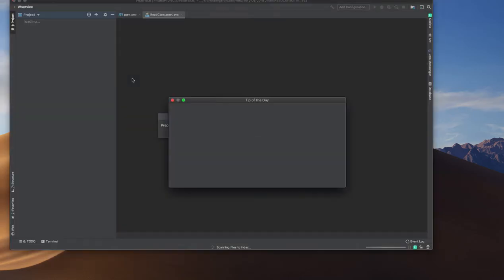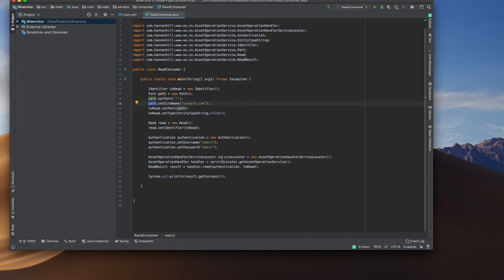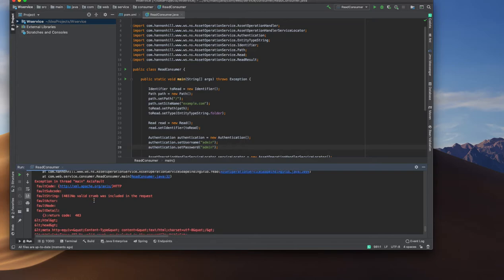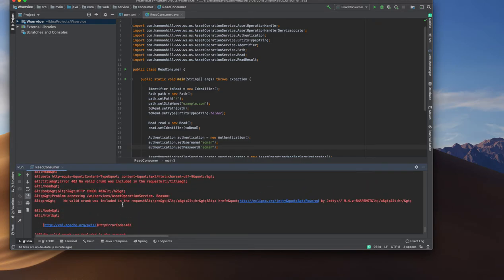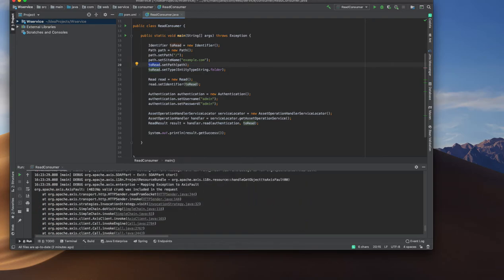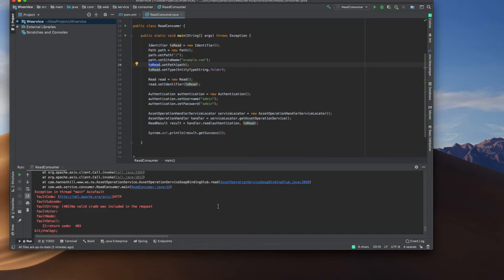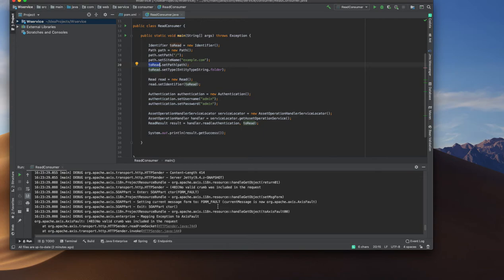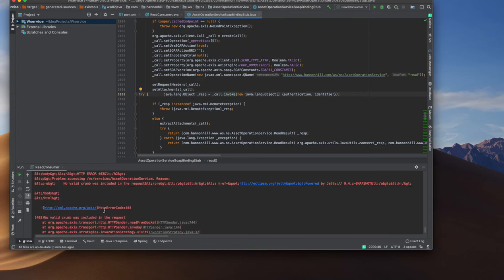Calling and testing SOAP web service using postman using axis 2 client final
Configuration part for calling web service
testing web service functionality using postman
making a SOAP request and check response